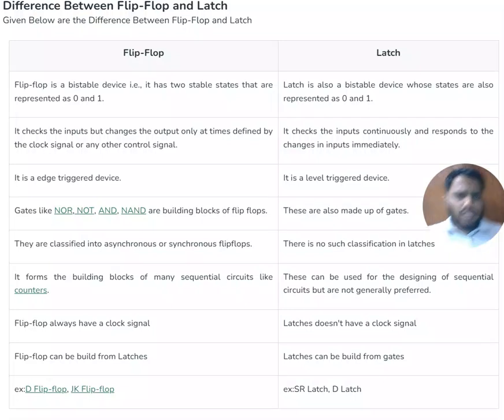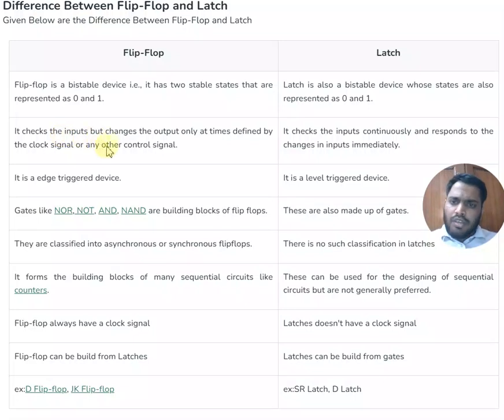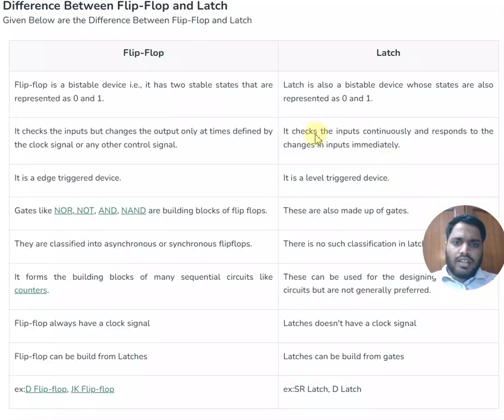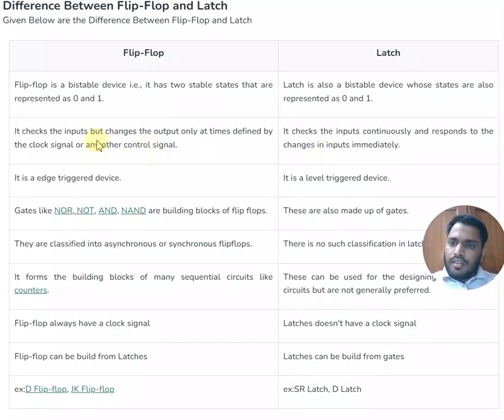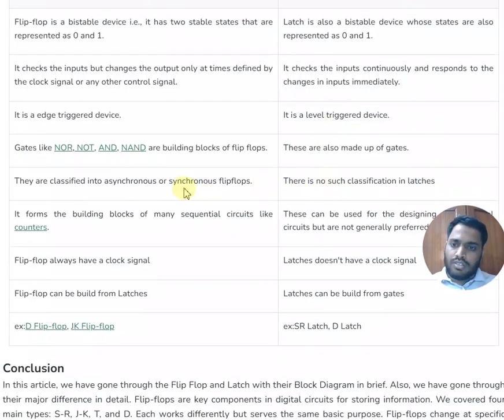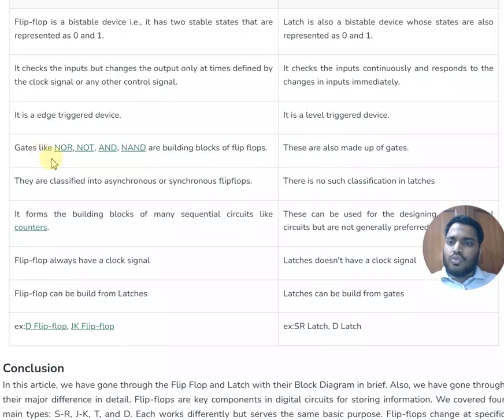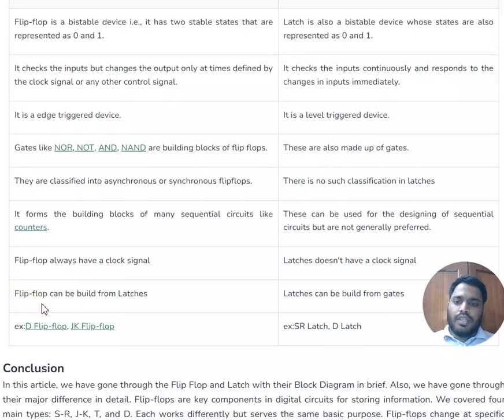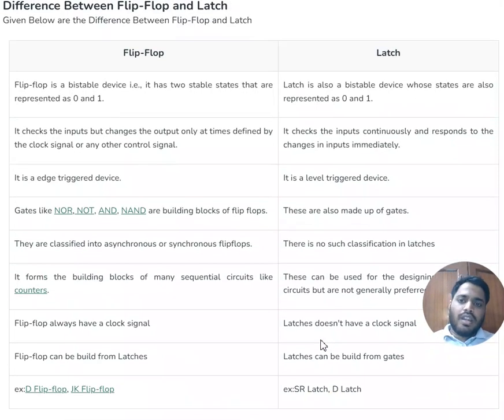difference between flip flop and latch circuit